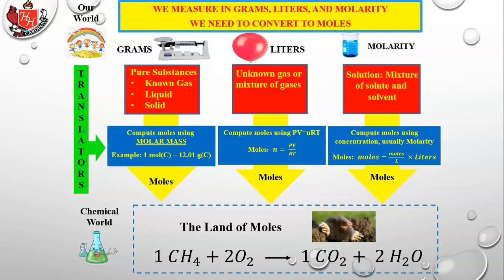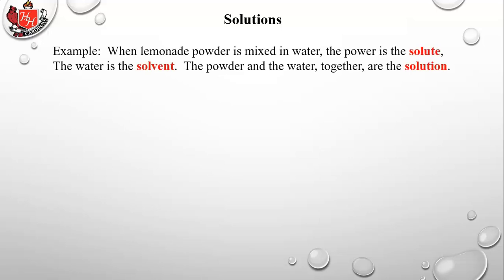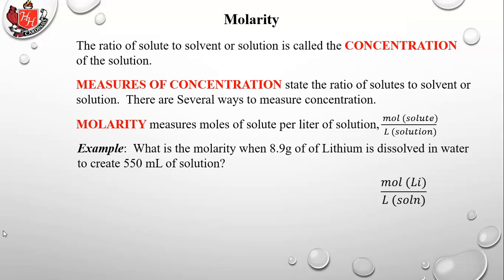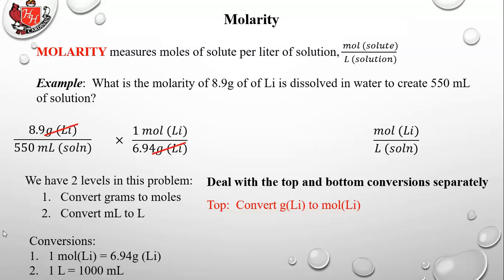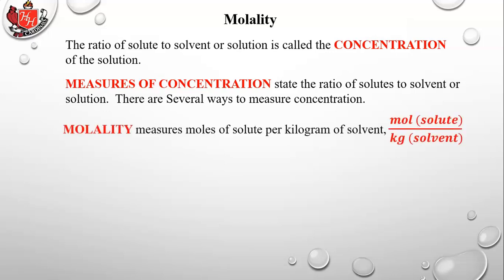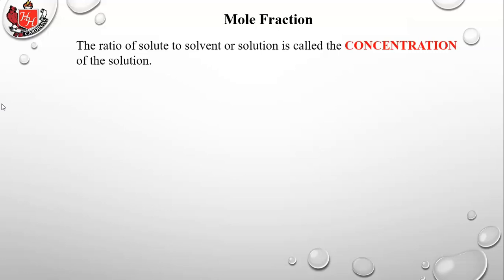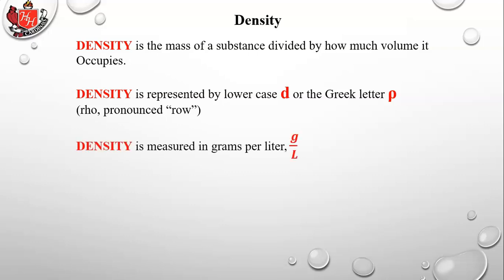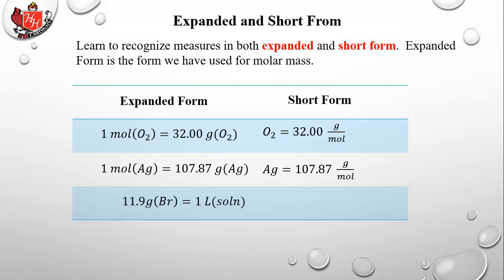L18 Solution Stoic Lecture